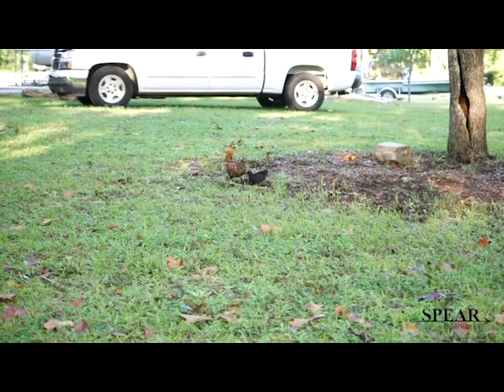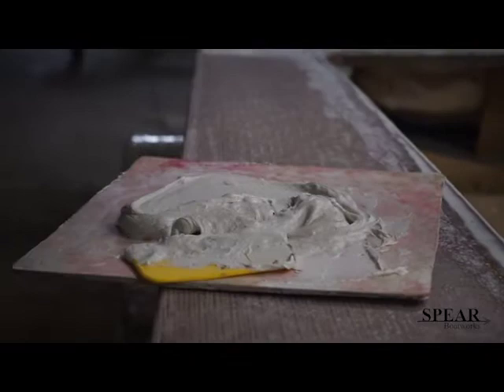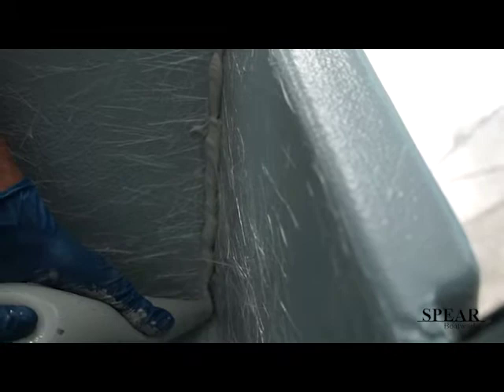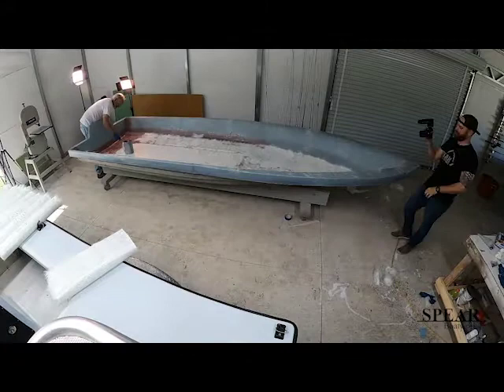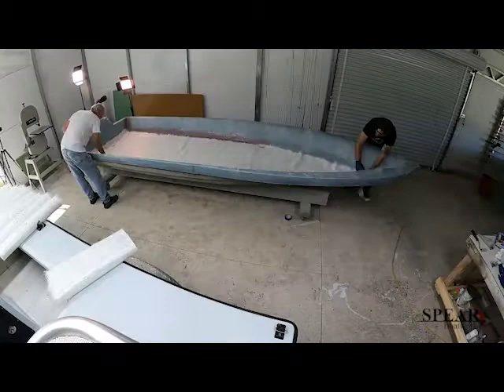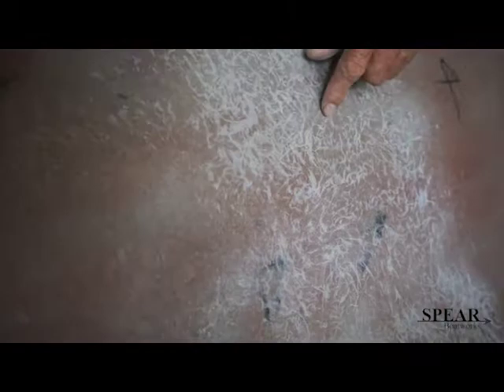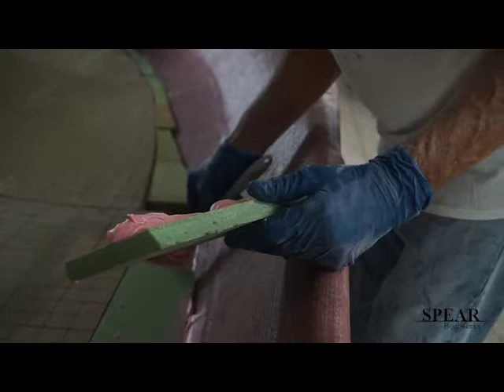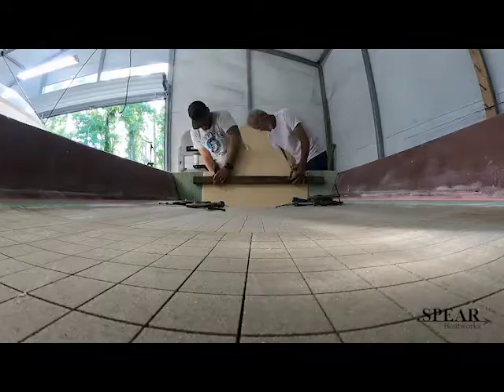Skiff Kit Hull Overview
In this video, you get a behind the scenes look at how Spear Boatworks builds their hulls for their skiff kits. This video is meant to be a general overview of the process.